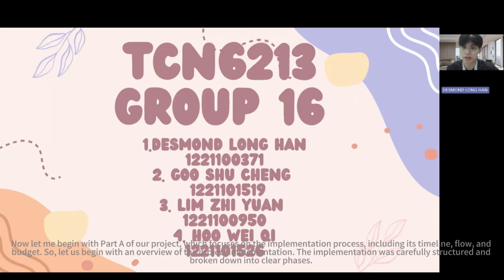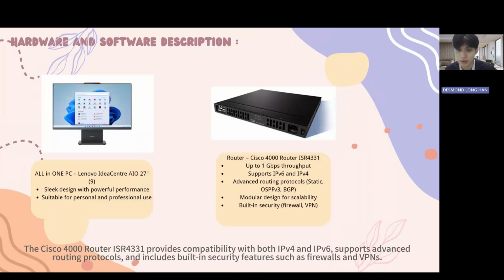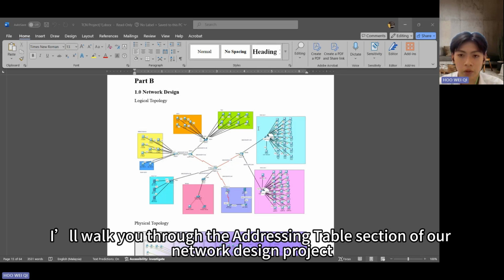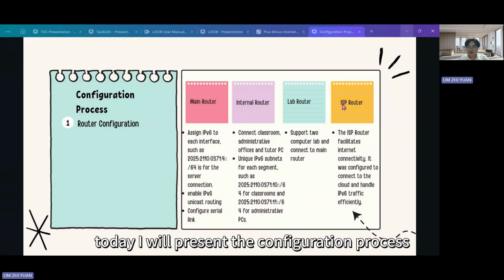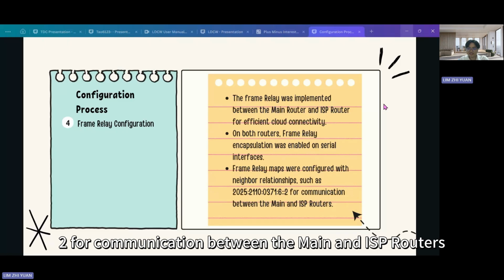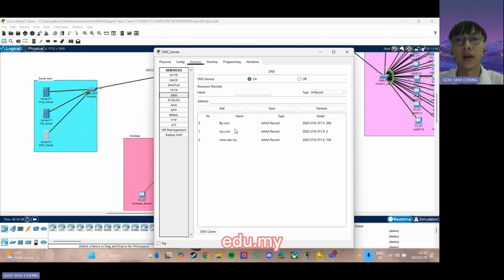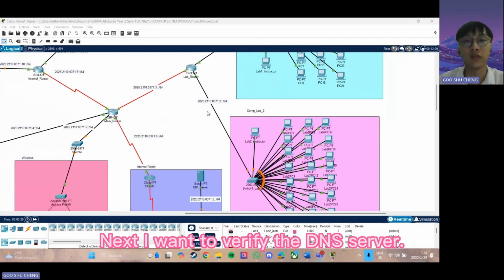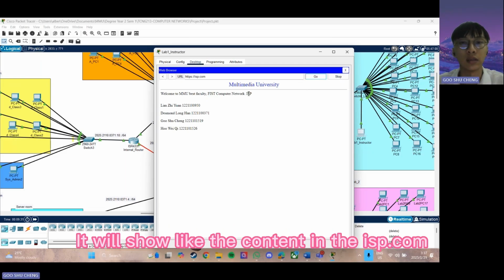TCN6213 GROUP 16